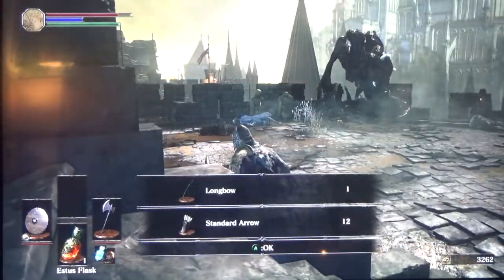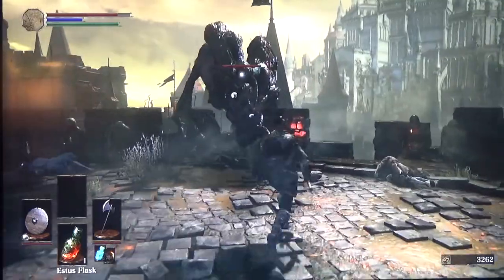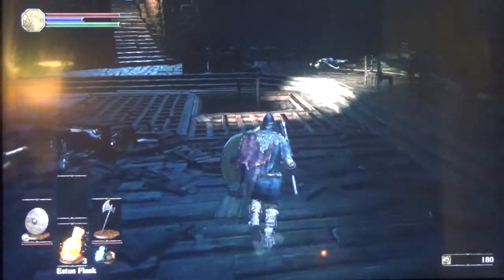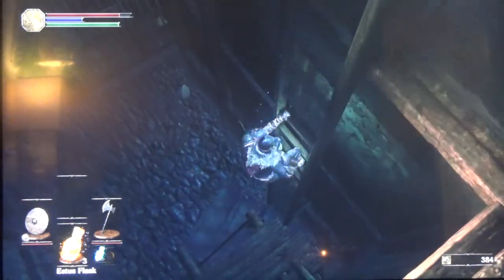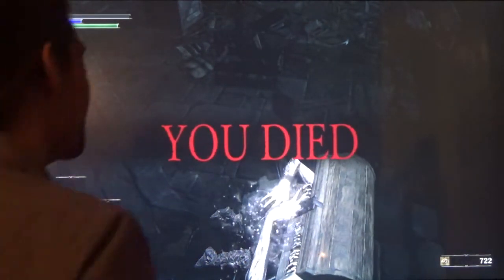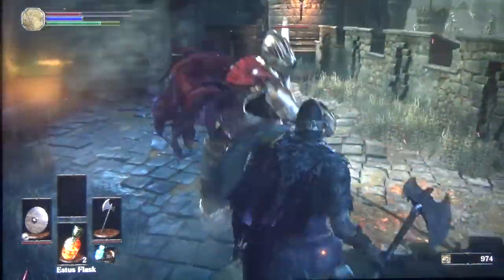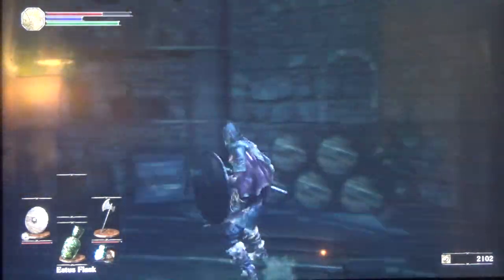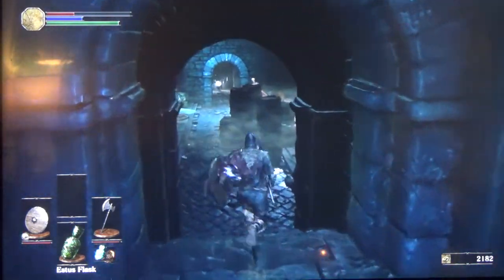Dark Souls 3 — Part 2: Clearly Sisyphus Plays This Game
Isn't it wild that I can play a game for so long and not actually make any progress?

That's Dark Souls for you, and it's why I love this series.

Thanks to our patrons:
Benedetto Diab